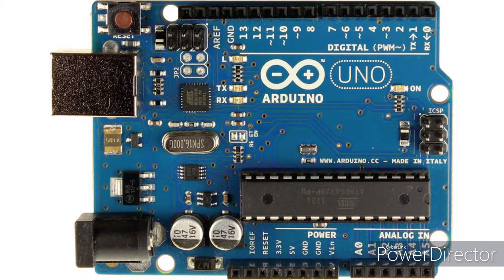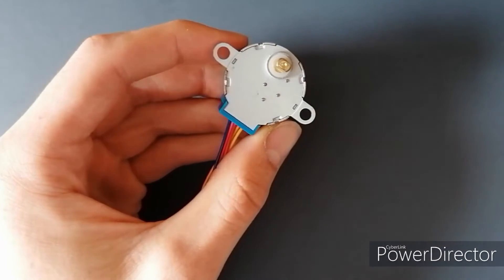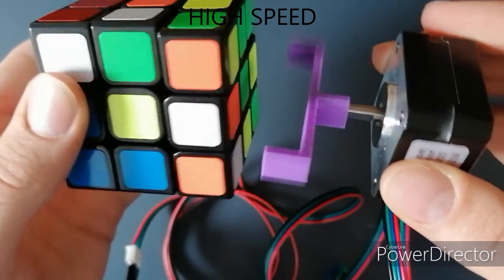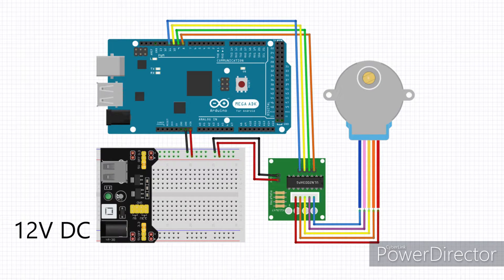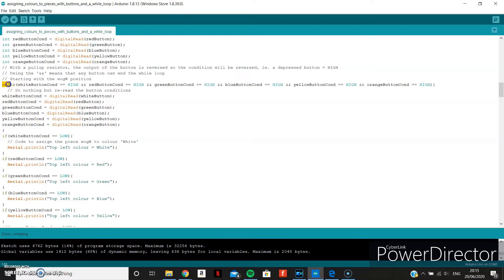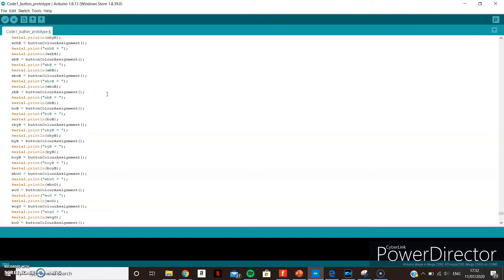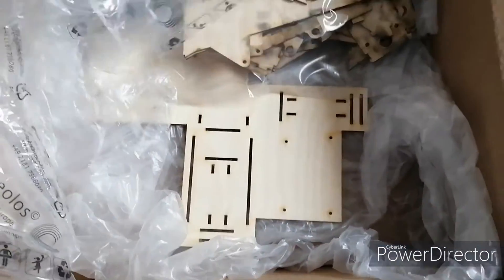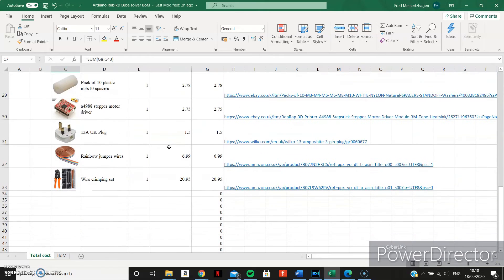Coding an Arduino to solve a Rubik's Cube | Code explained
A very detailed video on how I built a machine which solves a Rubik's cube, explaining how I wrote all the code and controlled the parts. There is enough explanation to build your own!

There are still mistakes in the code which do not always present themselves, so the cube may not always solve.

If you're not interested in the code, you can watch a shorter video I've made without it